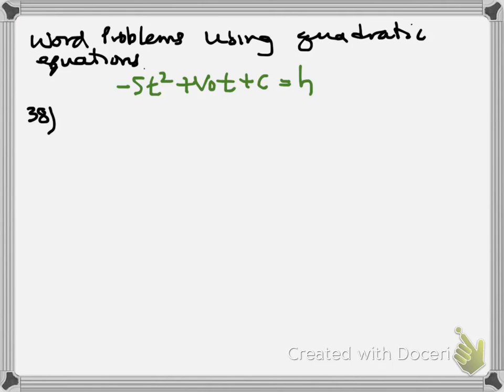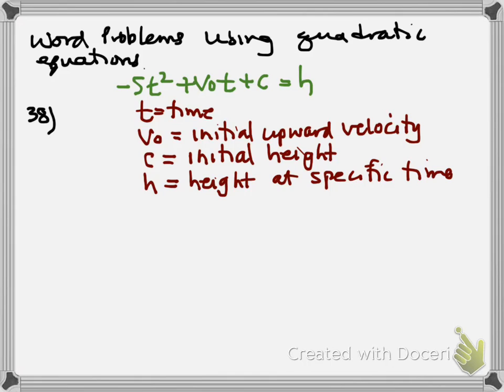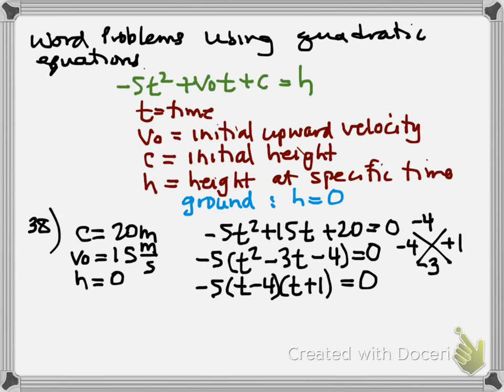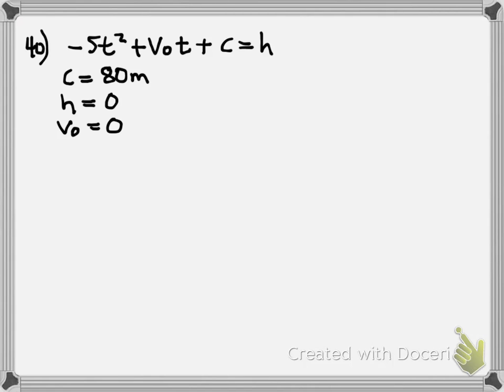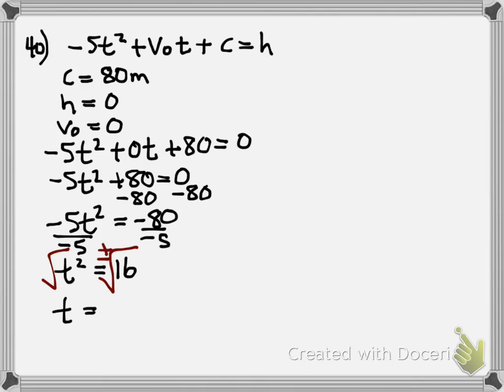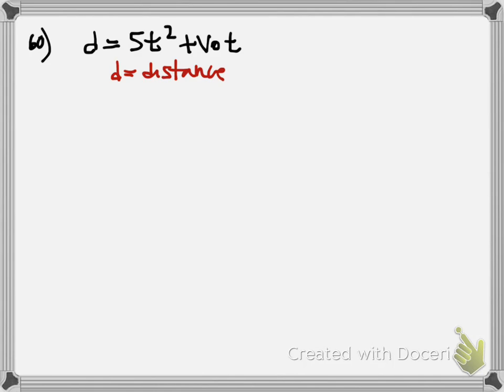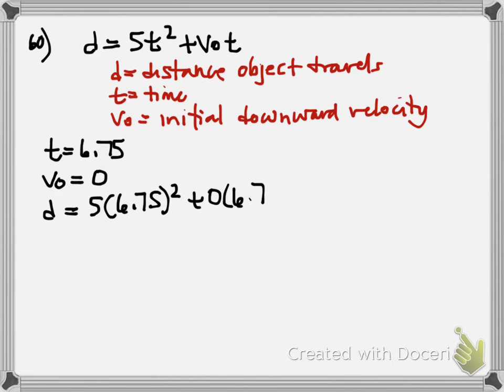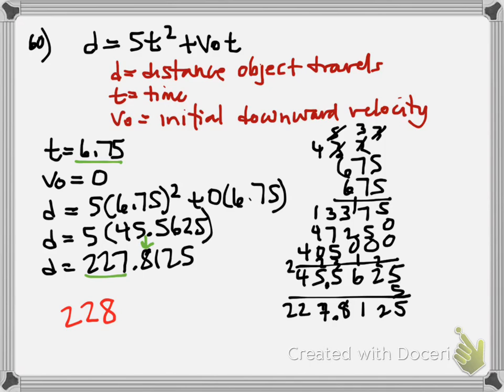Quadratic Function Word Problem Examples